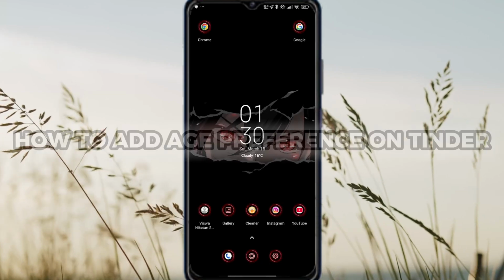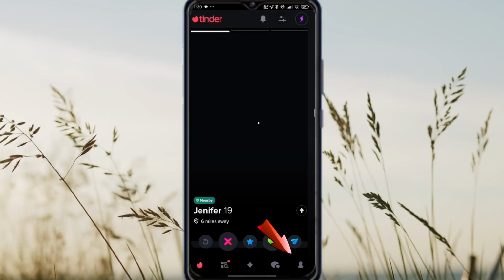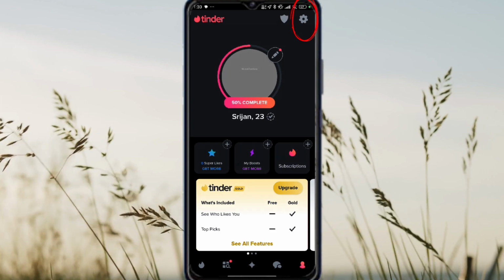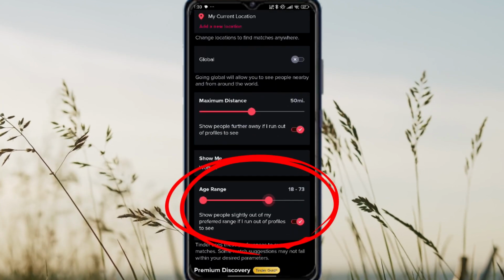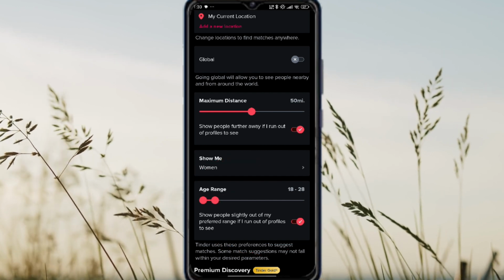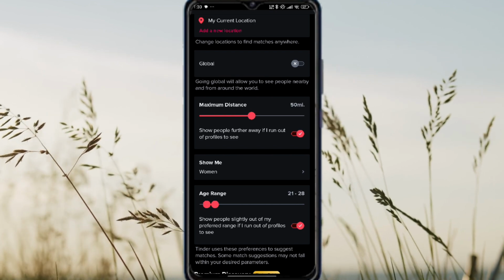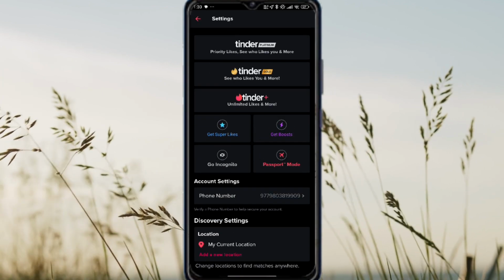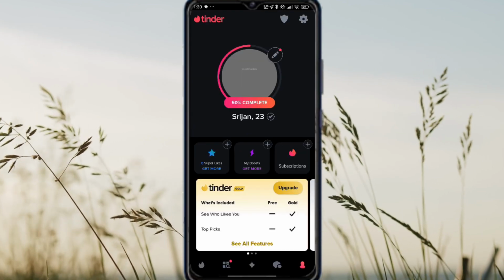How to Add Age Preference on Tinder 2025?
Want to set your age preference on Tinder? 🎯🔥 In this quick tutorial, we’ll show you how to adjust your age range settings so you can match with people within your preferred age group. Whether you're looking for someone closer to your age or expanding your range, Tinder makes it easy!

Stick around for a pro tip on refining your preferences for better matches.